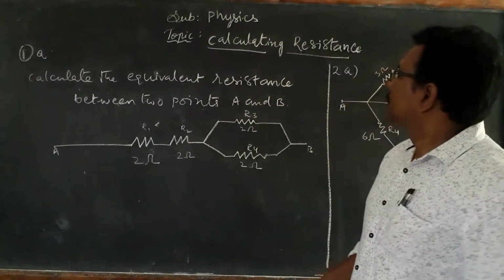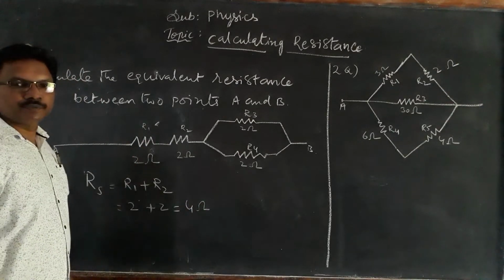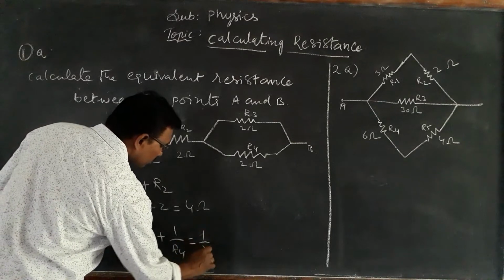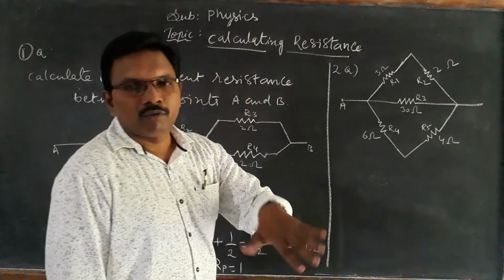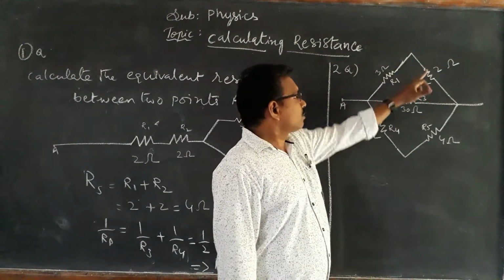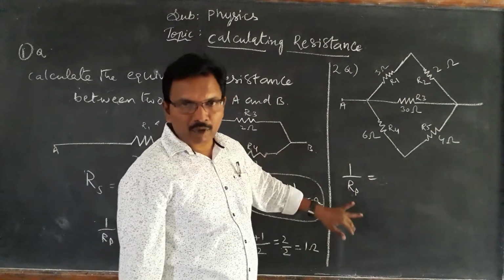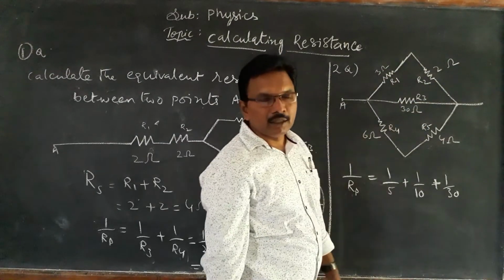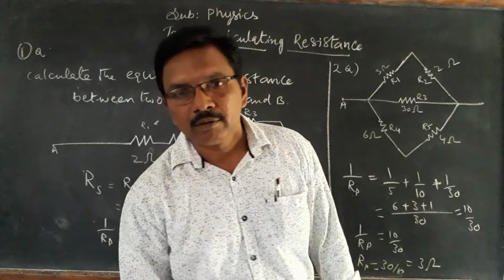Calculating the Resistance. Icse